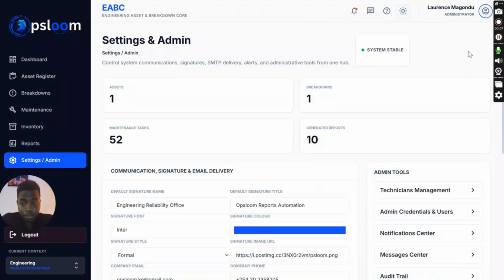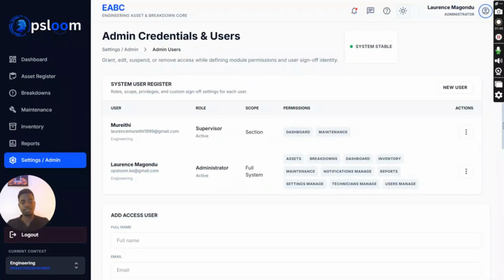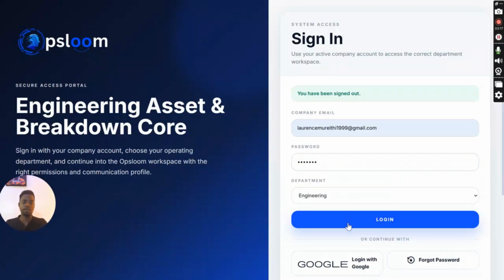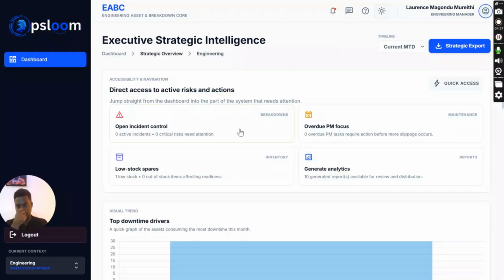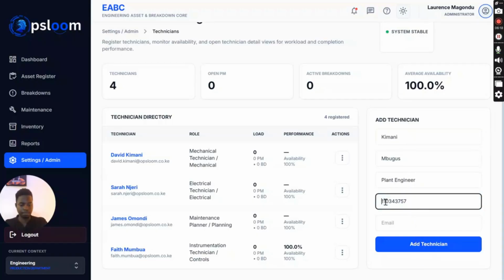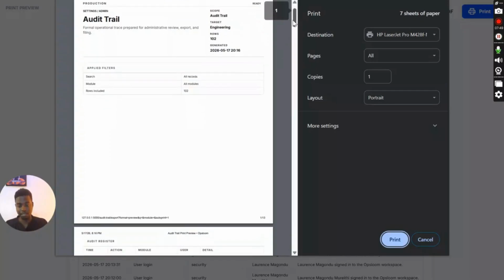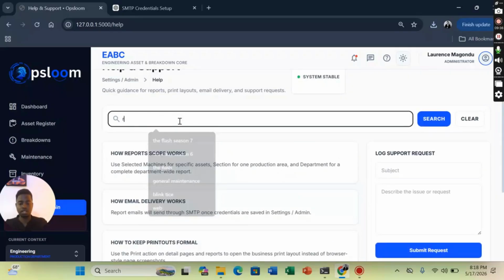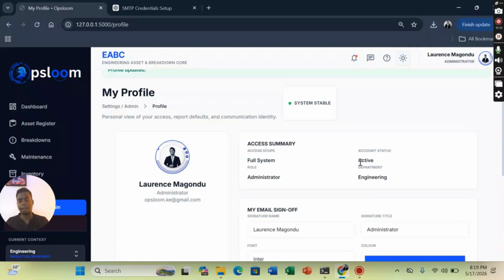EABC Episode 8: System & Admin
Welcome to Episode 8 of the EABC System Series – System & Administration.

In this video, we explore the System & Administration module, the central control hub responsible for managing users, security, permissions, configurations, and overall system governance.

Key capabilities include:
• Permission and authorization management
• System configuration and settings
• Security administration
• Audit logs and activity tracking
• Backup and recovery management
• Module and platform administration

The System & Administration module ensures that the EABC System remains secure, scalable, and aligned with organizational policies by providing administrators with complete visibility and control over system operations.

Through centralized management of users, roles, permissions, and configurations, organizations can strengthen security, improve accountability, and maintain operational integrity across all modules.

Whether managing a small team or an enterprise-wide deployment, the System & Administration module provides the foundation required to operate the EABC System efficiently, securely, and with confidence.

EABC System is designed to streamline operations through automation, visibility, governance, and intelligent decision-making.